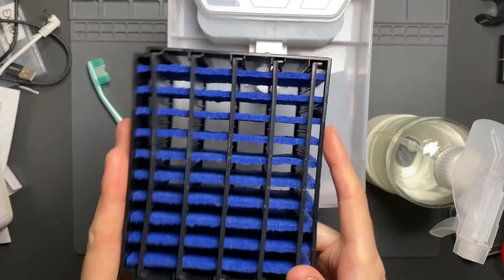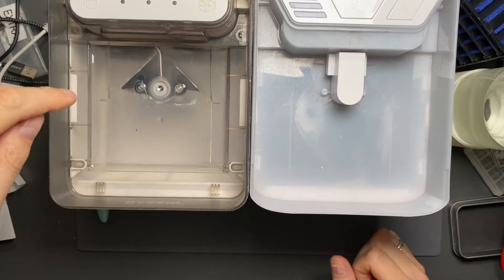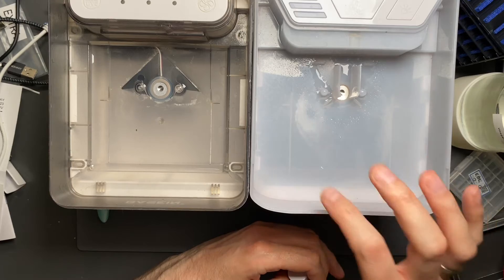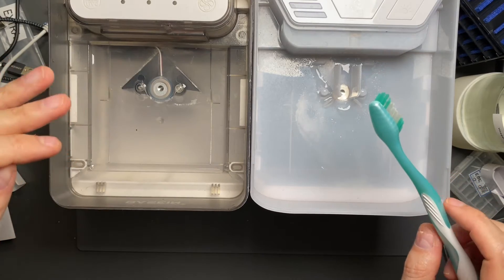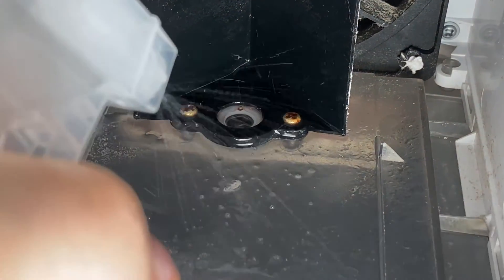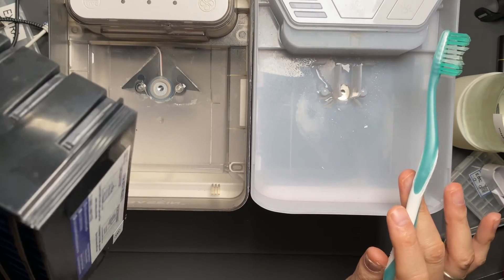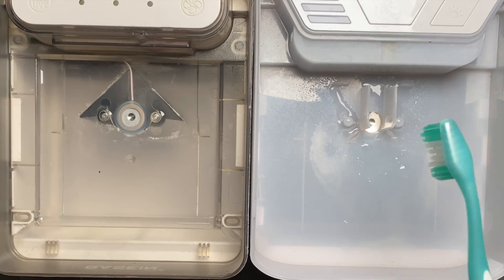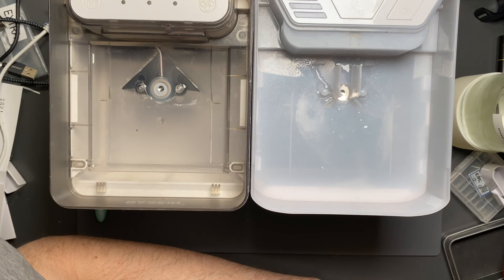Cleaning Ultrasonic Transducers in Evaporative Coolers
Make it work like new again! Depending on the hardness and quality of the water used with evaporative coolers that utilize ultrasonic transducers, they can accumulate mineral buildup, just like the filters do! So, it can appear like the evaporative cooler has stopped cooling or that the misting function isn't working like it once was. Watch the video to find out how to clean your cooler!

Note: Do not spray any liquid into the fan or electronics of the evaporative cooler, as it can damage the unit.

CAUTION: Do not turn on the evaporative cooler while cleaning the unit, as the vinegar might damage the cooler or release atomized vinegar into the air. It is dangerous to breathe atomized vinegar. Perform this in a well-ventilated space.